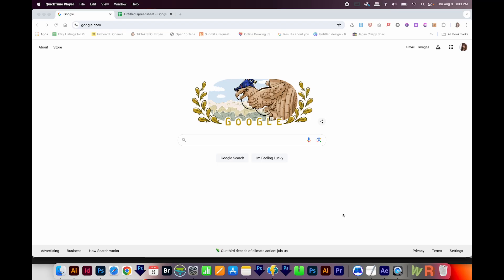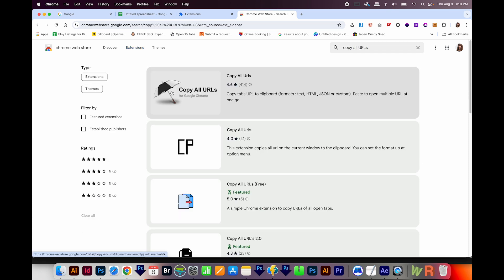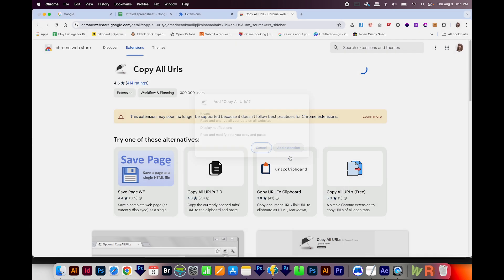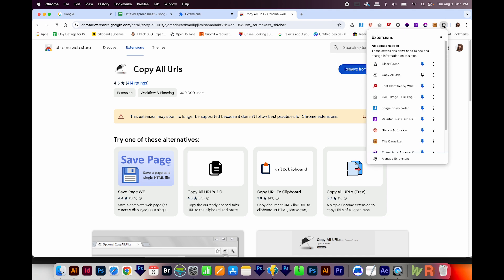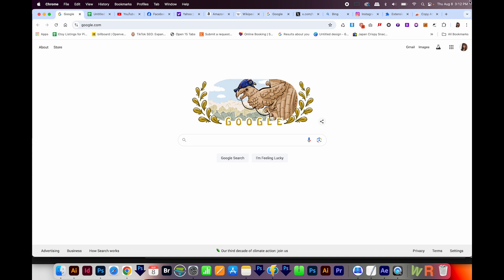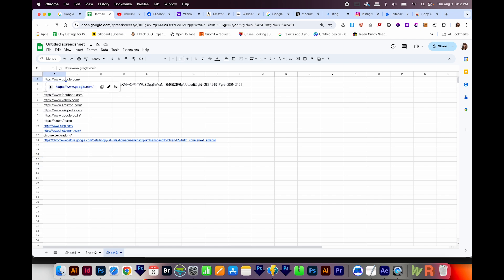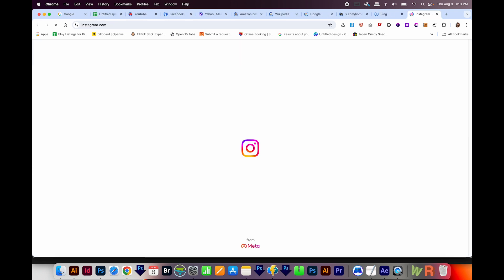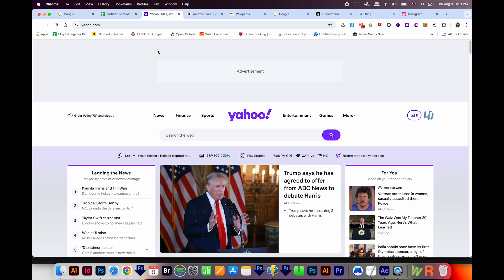How to Copy URLs of All Open Tabs in Google Chrome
Open 50 or more websites at once with a quick Keyboard Shortcut!

Hyperlink formula:
=HYPERLINK(B2)